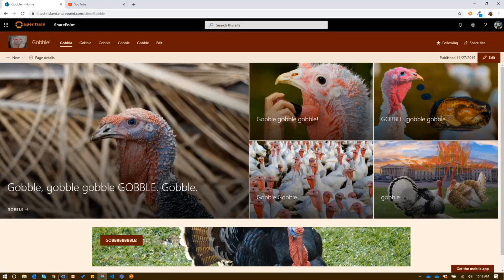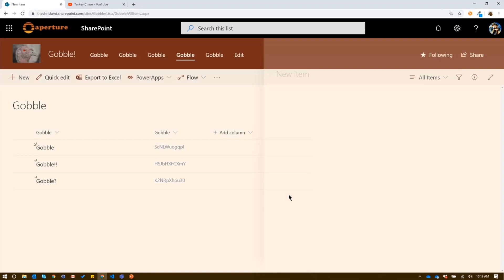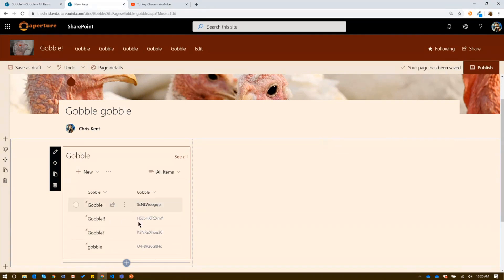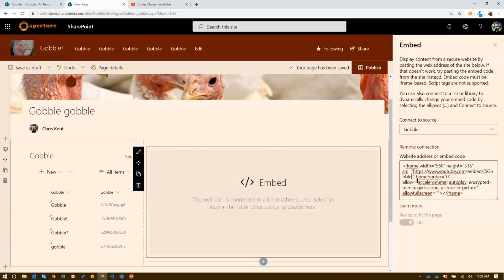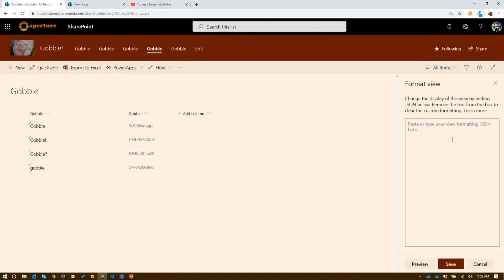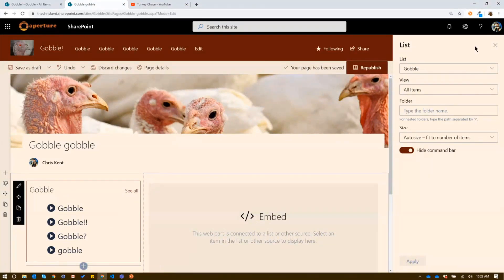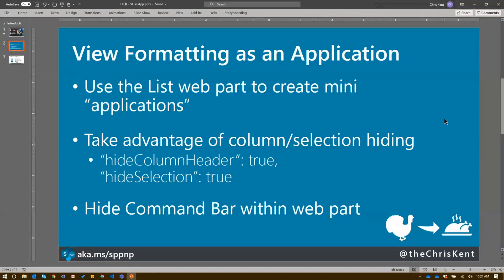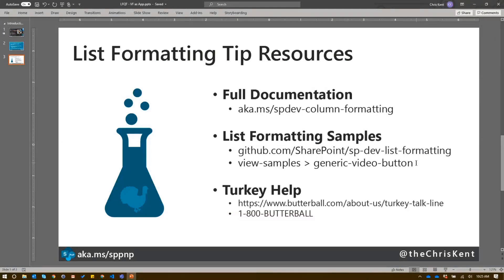Updated capabilities on SharePoint column and view formatting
This PnP community demo is taken from the bi-weekly SharePoint Developer Community - General Development Special Interest Group (SIG) call recorded on November 28, 2019.

In this 8-minute video, Chris Kent show how to configure the List view web part and Embed web part to work together like an application that allows the user to select and display documents, photos, videos, etc., in the right pane of a web page.